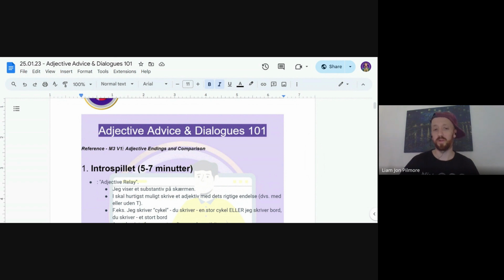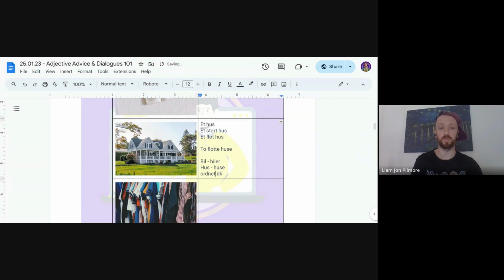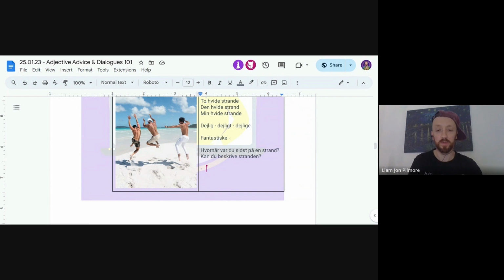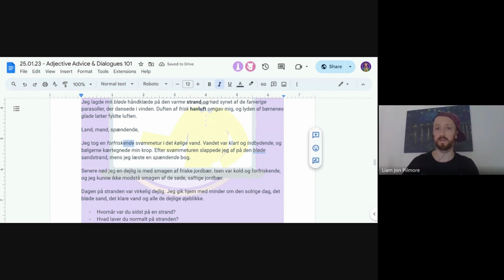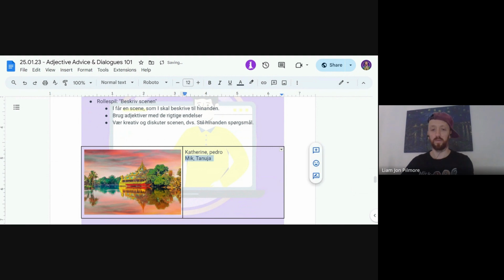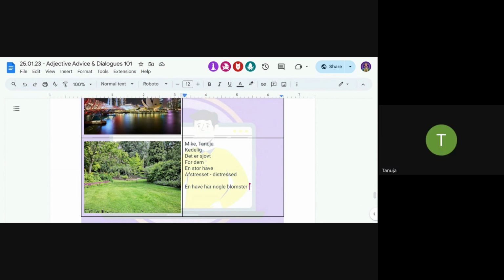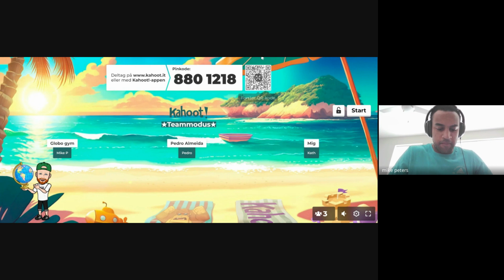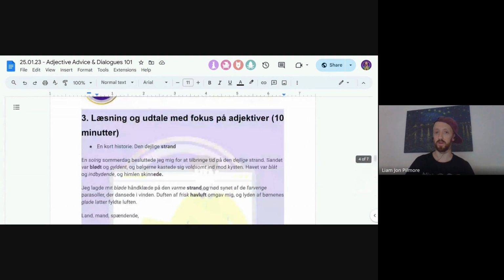Online Danish Class 🇩🇰 Mastering Adjective Endings in Danish 🇩🇰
📚 Welcome to this interactive online Danish group class where we dive into the intricacies of mastering adjective endings! 🎉 Whether you're a beginner or looking to fine-tune your language skills, this session promises to be enlightening and engaging.

🔍 What to Expect:

Understanding the Basics: We'll start with the fundamentals, breaking down the different forms of adjective endings based on gender and number.
Practice Makes Perfect: Get ready for hands-on exercises that reinforce your understanding. I believe in learning by doing!
Common Challenges: Explore common challenges learners face and effective strategies to overcome them.

Beginners eager to grasp the foundations of Danish grammar.
Intermediate learners looking to refine their language skills.
Anyone fascinated by the beauty of the Danish language!

Would you like to join a group class like this one?

Join the complete Essential DanishTube platform and unlock more ways to learn Danish

💡 Why Join?

Gain confidence in using adjectives and more in your everyday conversations.
Develop a solid understanding of Danish grammar.
Connect with fellow learners, share your language journey, and start speaking Danish.

📌 Note: This class is part of my comprehensive Essential Danish language series. Be sure to check my other courses and content for a complete language-learning experience.

🌟 Ready to master adjective endings and elevate your Danish? Reserve your spot now and let's embark on this linguistic adventure together!

🚀 Don't miss out — learning Danish has never been this enjoyable!